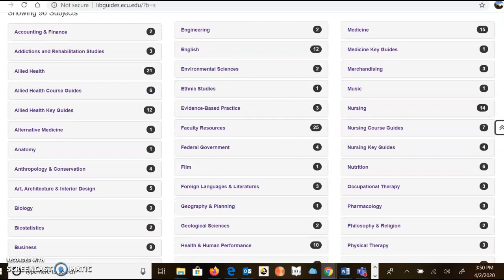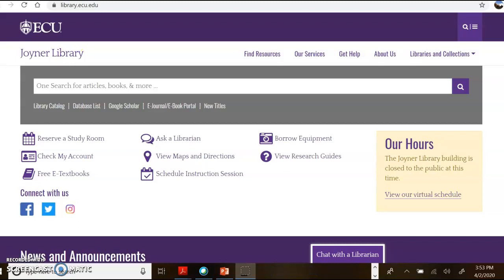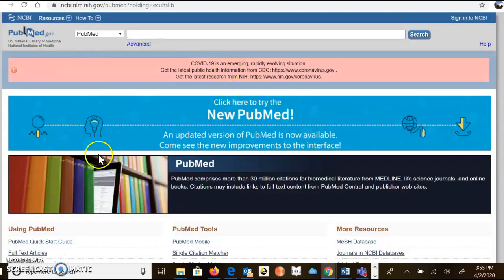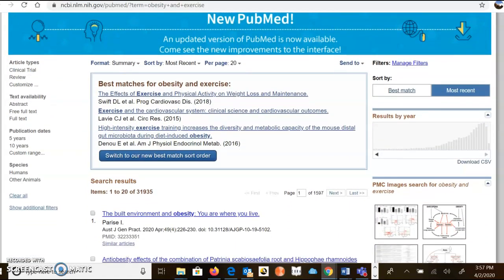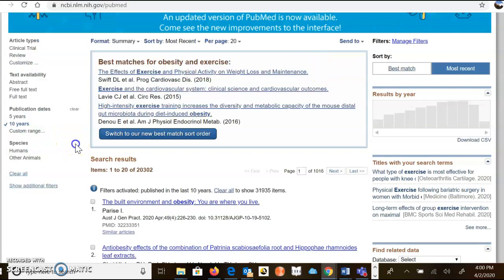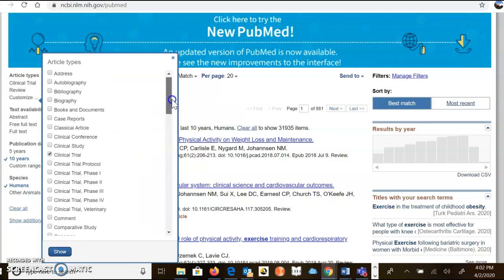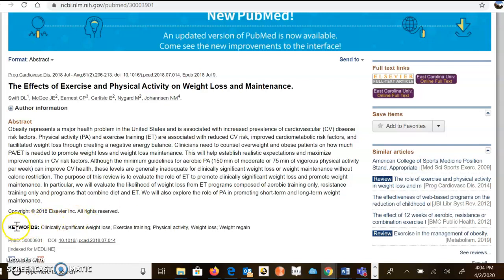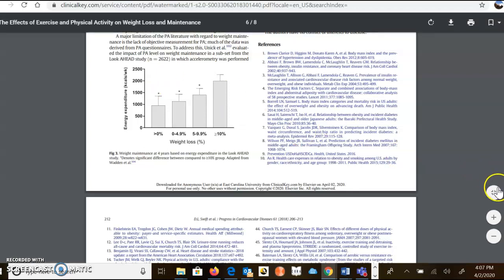HLTH 3000- Accessing PubMed and basic functions